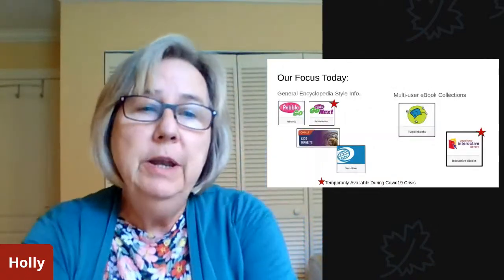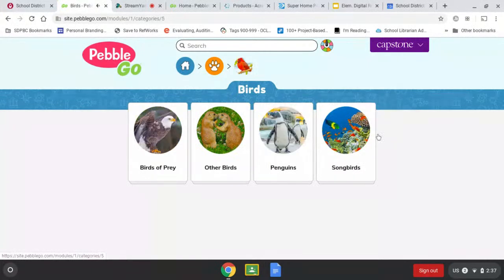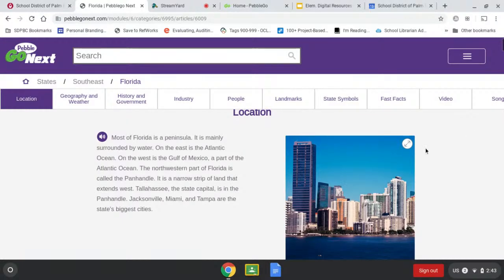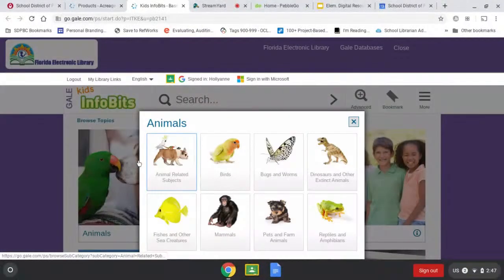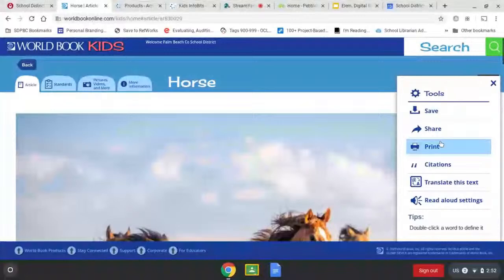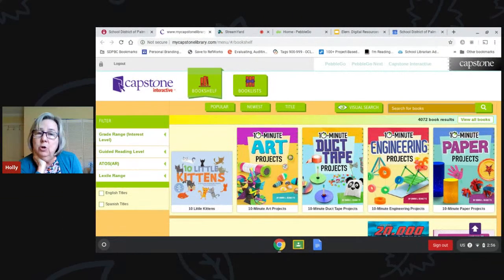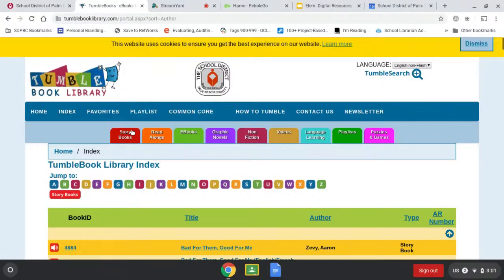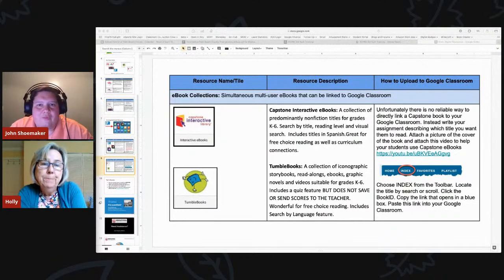Digital Resources for the Elementary (Google)Classroom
Did you know that there are many District provided digital resources that link easily to Google Classroom?  Choose informational articles that can be distributed as an Assignment. Leverage two multi user eBook collections as reading materials linked to your Google Classroom. Better yet, build a research project and teach your students how to explore these resources for themselves. All from digital resources right inside the District portal!